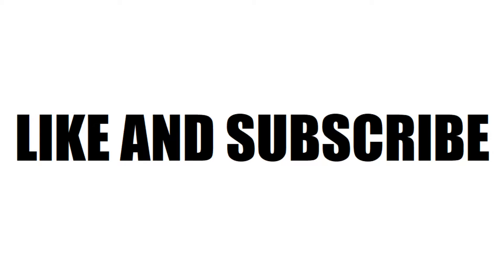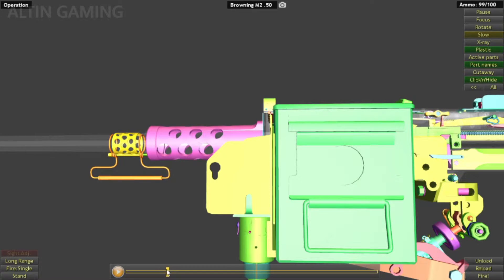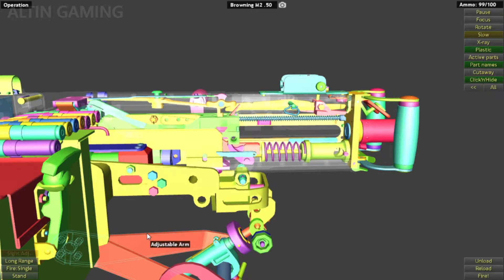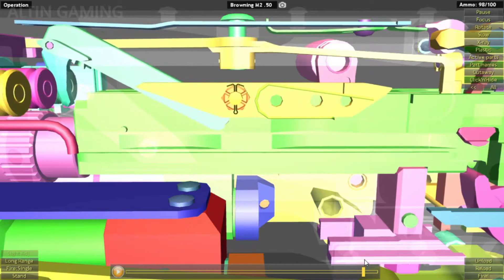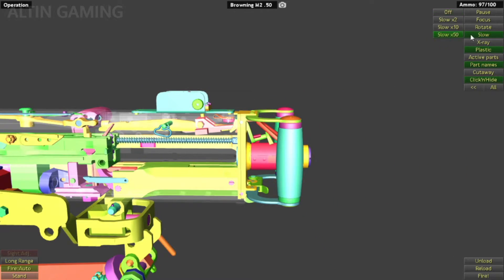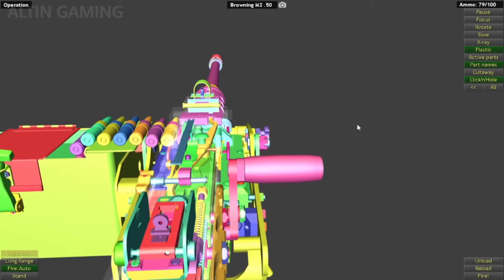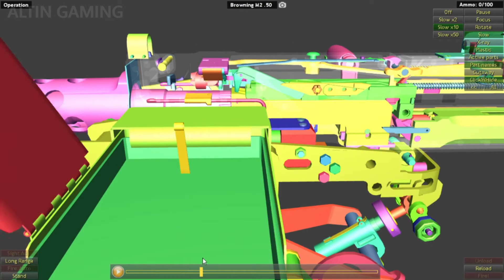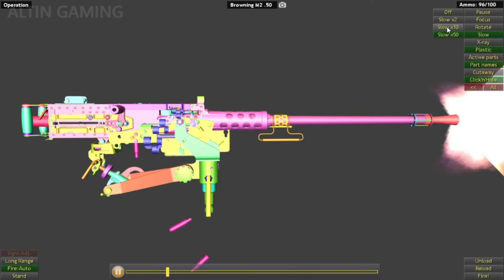This is how M2 Browning Works with commentary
This is how M2 Browning Works in 3D
The M2 Machine Gun or Browning.50 Caliber Machine Gun is a heavy machine gun designed toward the end of World War I by John Browning. Its design is similar to Browning's earlier M1919 Browning machine gun, which was chambered for the.30-06 cartridge. The M2 uses the much larger and much more powerful.50 BMG cartridge, which was developed alongside and takes its name from the gun itself. It has been referred to as "Ma Deuce", in reference to its M2 nomenclature. The design has had many specific designations; the official designation for the current infantry type is Browning Machine Gun, Cal..50, M2, HB, Flexible. It is effective against infantry, unarmored or lightly armored vehicles and boats, light fortifications and low-flying aircraft. The M2 has been produced longer than any other machine gun.Wikipedia
Type:
Place of origin:
United States
In service:
1933–present
Used by:
See Users
Wars:
Designer:
John M. Browning
Designed:
1918
Manufacturer:
Current: General Dynamics, Fabrique Nationale, U.S. Ordnance, and Manroy Engineering (UK), Former: Sabre Defence Industries, Colt's Patent Fire Arms Company, High Standard Company, Savage Arms Corporation, Buffalo Arms Corporation, General Motors Corporation (Frigidaire, AC Spark Plug, Saginaw Steering, and Brown-Lipe-Chappin Divisions), Kelsey Hayes Wheel Company, Springfield Armory, Wayne Pump Company, ERMCO, and Ramo Manufacturing, Rock Island Arsenal
Produced:
1921–present (M2HB)
Number built:
3 million
Cartridge:
50 BMG (12.7×99mm NATO)
Action:
Short recoil-operated
Rate of fire:
450–600 rounds/min (M2HB), 750–850 rounds/min (AN/M2), 1,200–1,300 rounds/min (AN/M3)
Muzzle velocity:
2910 ft/s (886.97 m/s) for M33 ball
Effective firing range:
1800 m (1968.50 yd)
Maximum firing range:
2500 m (2734.03 yd)
Feed system:
Belt-fed (M2 or M9 links)